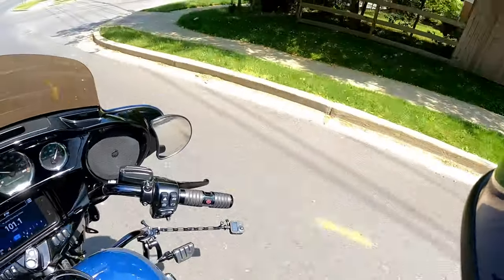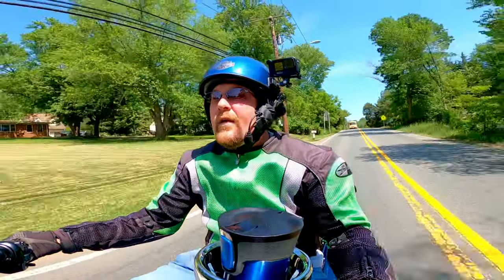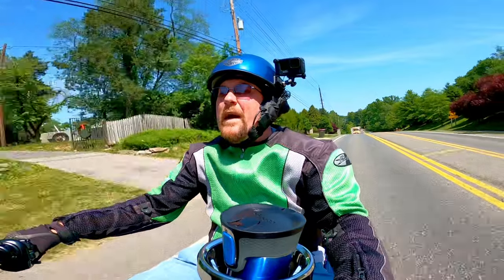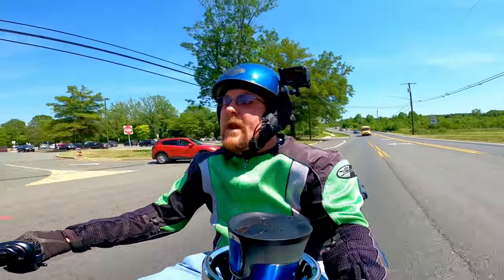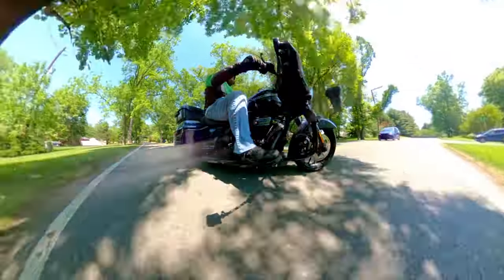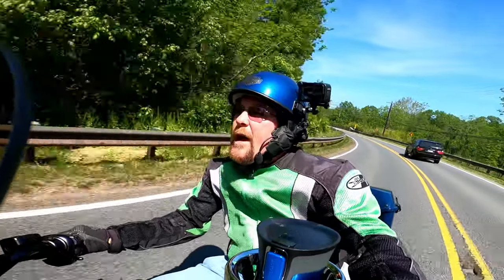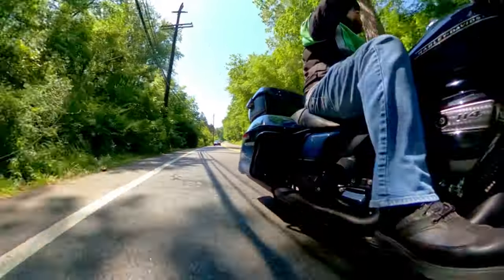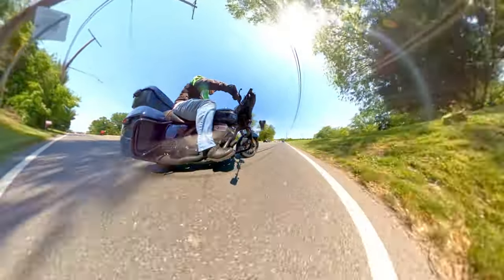Insta360 Unicorn Helmet Mount Test - NOT what it made for! // Do your rides have purpose?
Do your rides have purpose?  Mine didn't, until I realized I had bought the Insta360 Unicorn Helmet Mount and hadn't used it yet.  So, this ride fixed that!  Along the way I talk about ride purposes, my GoPro Max situation, and the mount itself.  I show a lot of neat angles of the 360 footage throughout the video, so enjoy!

Insta 360 Motorcycle Mount Kit

Chapters
00:00 Intro / Purpose?
01:15 The Mount
02:03 A Cool Corner View?
02:28 Reasons for Placement / MSF
05:20 Do you have a PURPOSE?
07:40 Wrap-Up
08:33 GoPro Max Update
09:40 More 360 Footage set to Music